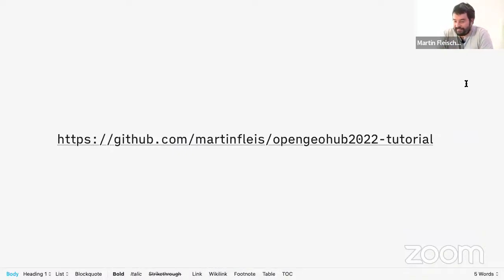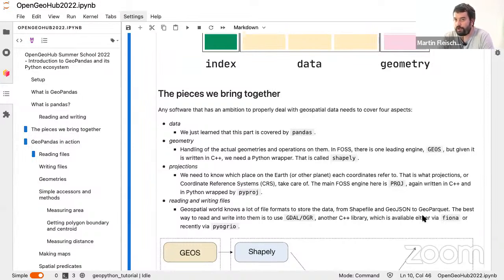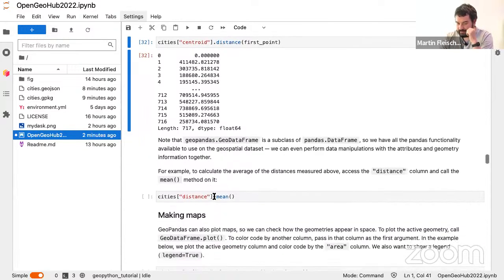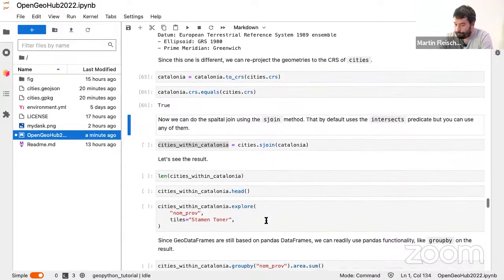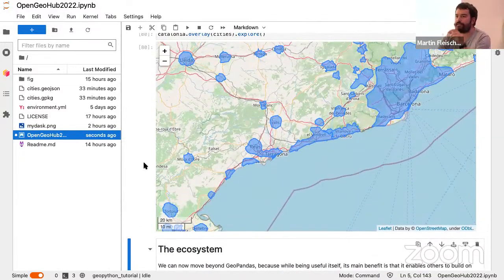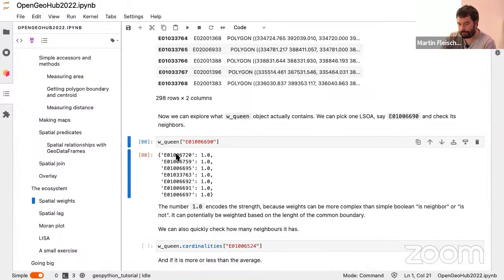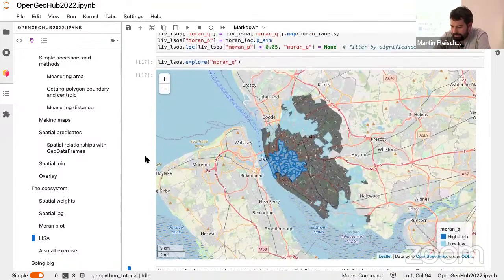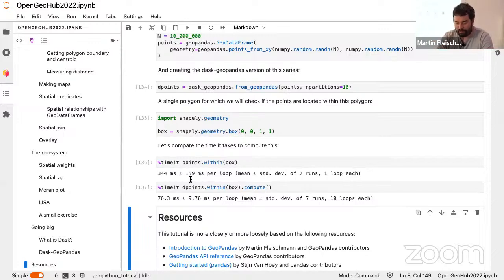OpenGeoHub Summer School - Room 1 - day 3 - 11-12:30 PM